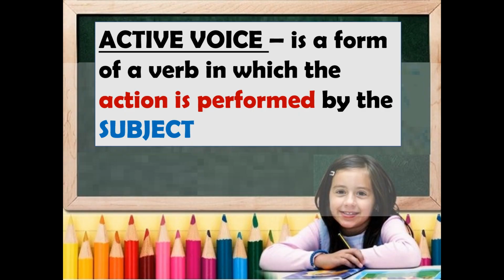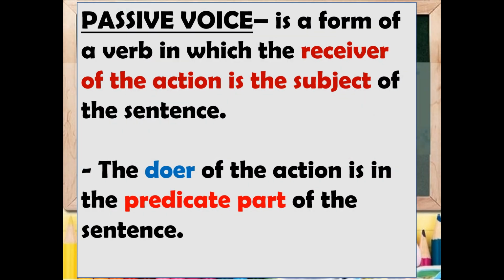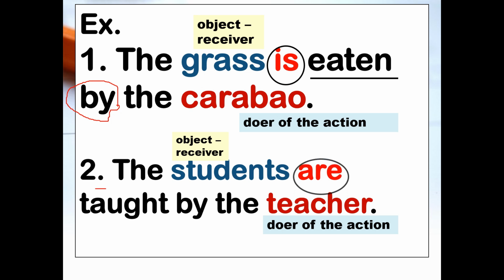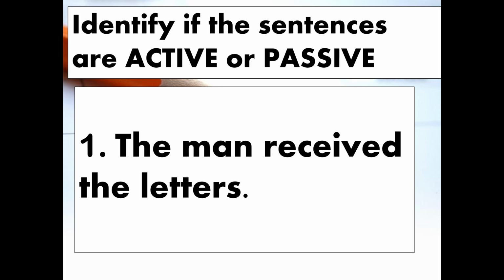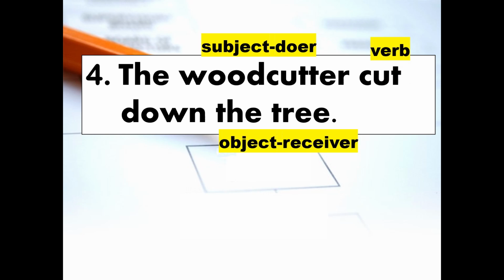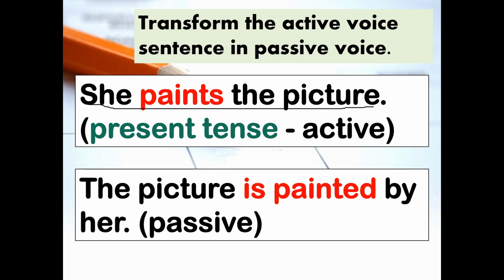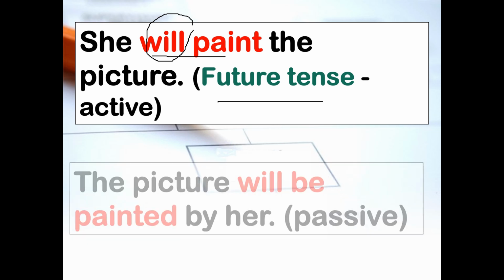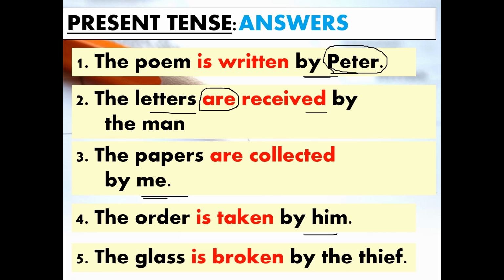ACTIVE AND PASSIVE VOICE - LEARNING GRAMMAR MADE EASY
This video will discuss the following:
- Define active and passive voice
- Identify active and passive voice sentences
- Transform active to passive voice sentences
- Share examples and activities related to the topic